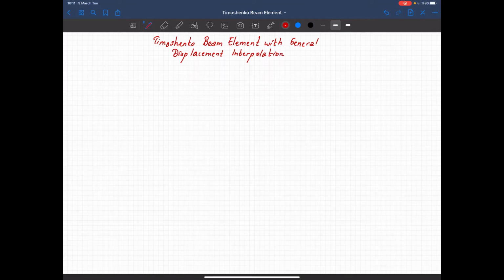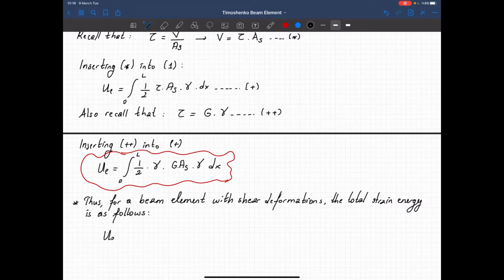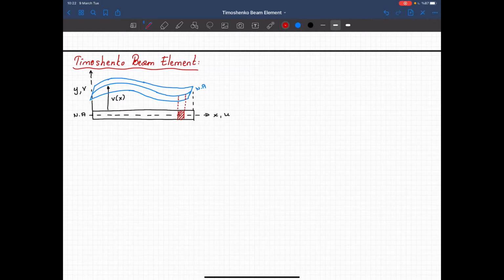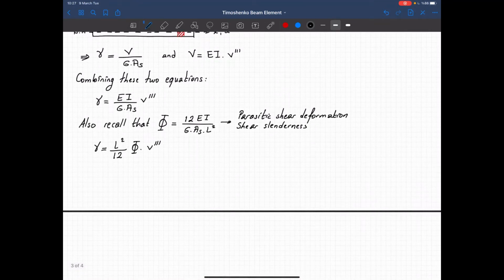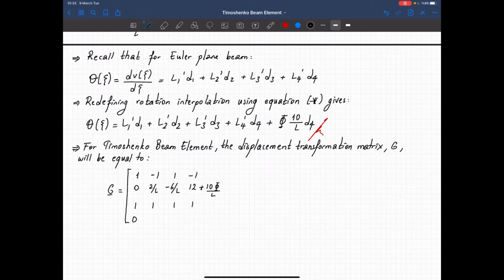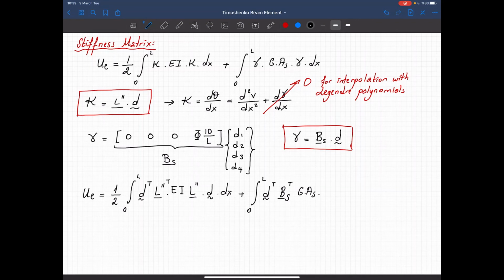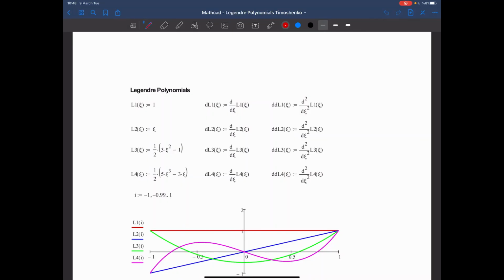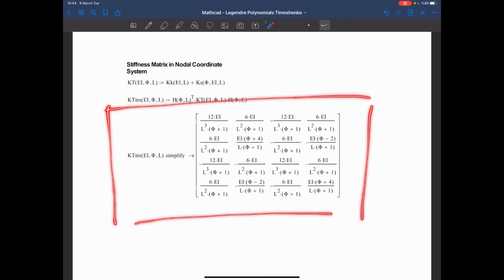CE 583, Formulation of Timoshenko Beam Element, Week 4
Week 4
Formulation of Timoshenko Beam element using general displacement interpolation with Legendre polynomials and its implementation.

METU, Ankara